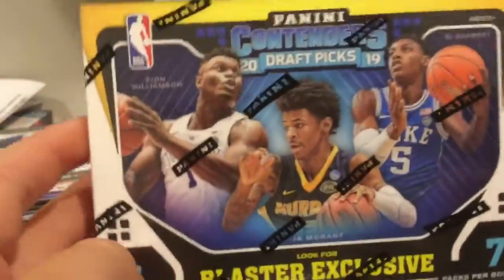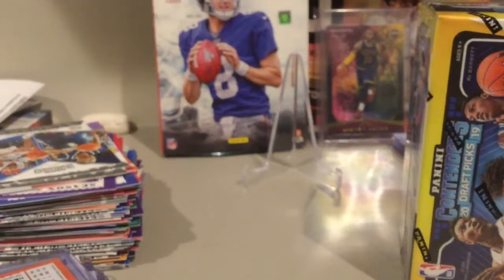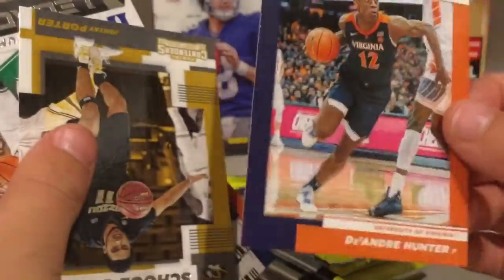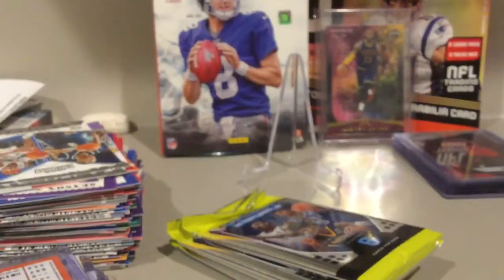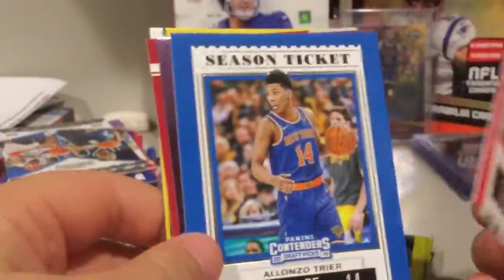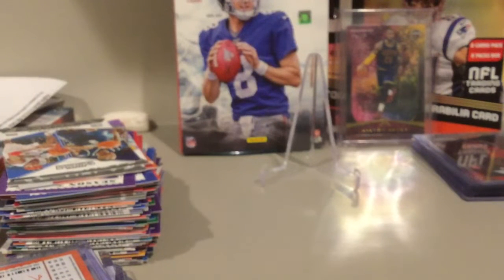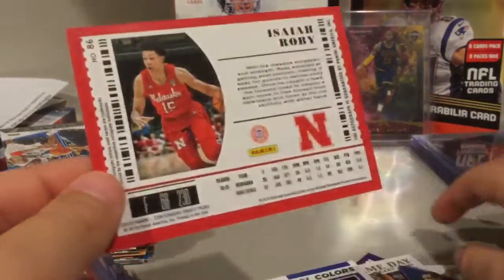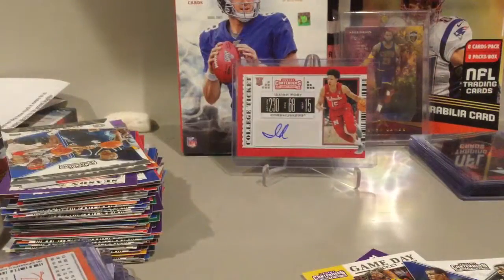Panini Contenders Basketball Blaster Box! ZION!!